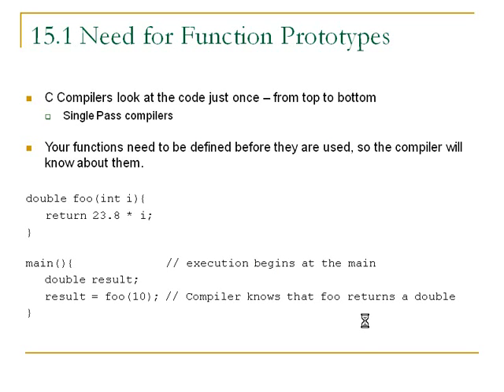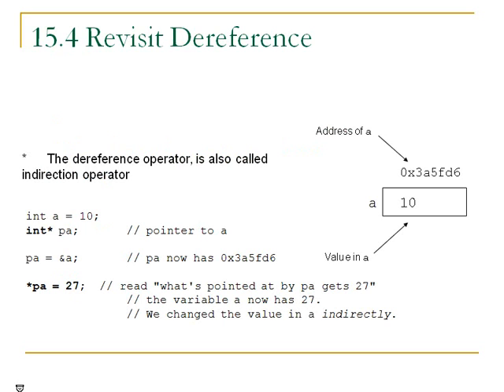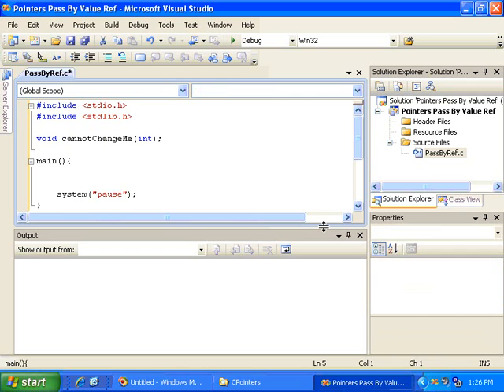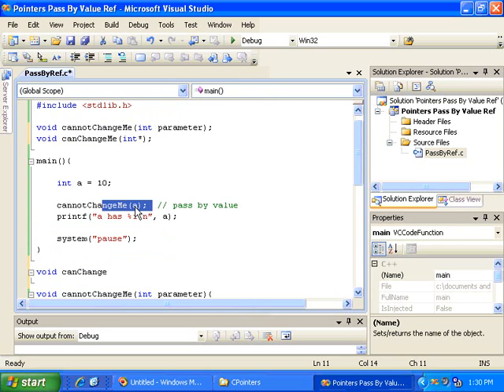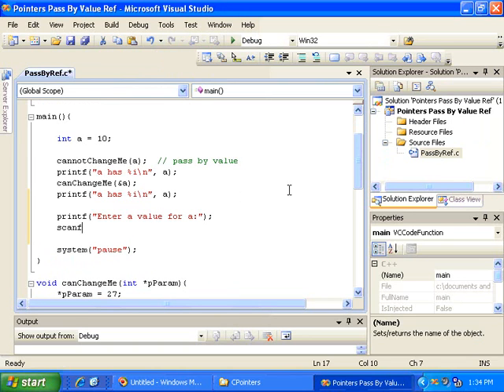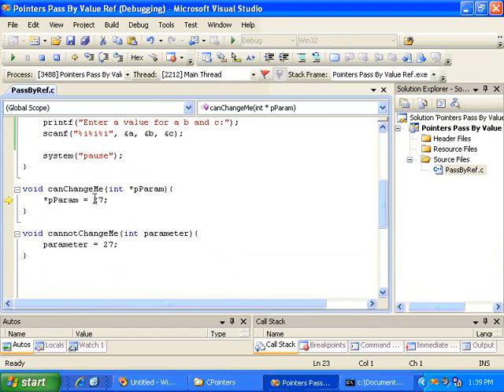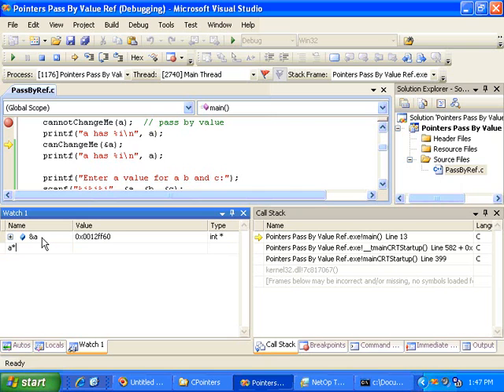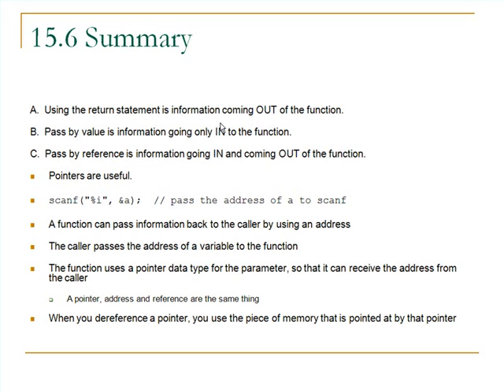COP2220 15 Revisitng Functions